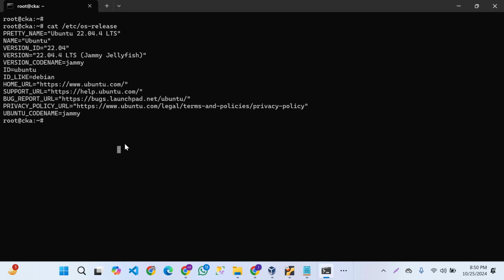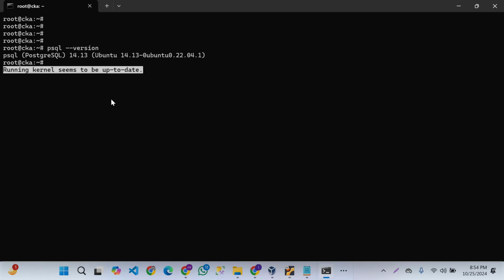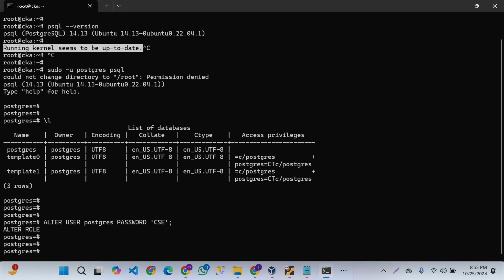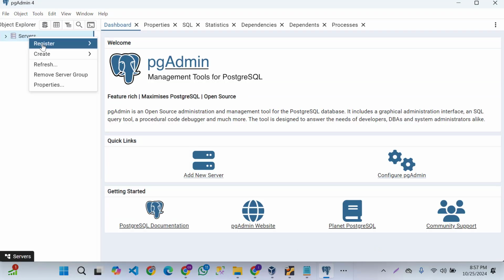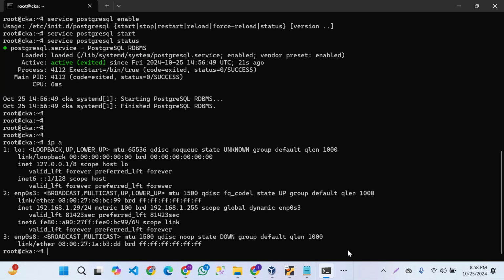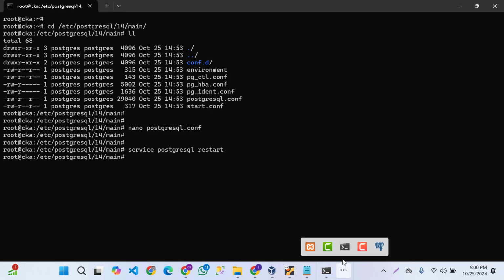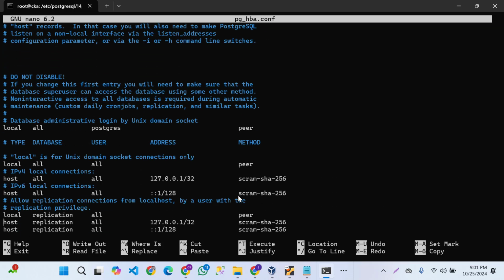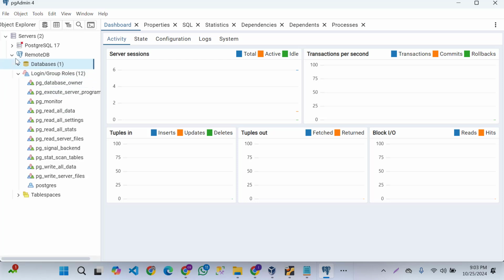how to install PostgreSQL and pgadmin 4 | unable to connect to server connection failed pgadmin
how to install PostgreSQL and pgadmin 4 connect to database on Ubuntu.
unable to connect to server connection failed pgadmin
pgAdmin 4 connect to local database,
Pgadmin 4 connect to database tutorial,
pgAdmin connect to database,
pgAdmin connect to remote database,
Unable to connect to server PostgreSQL pgAdmin,
Pgadmin4 SSL connection,
pgAdmin connect to MySQL database,
How to connect pgAdmin with PostgreSQL Ubuntu,

Unable to connect postgresql database ubuntu,
PostgreSQL Connection refused port 5432 Windows,
connection to server at "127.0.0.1", port 5432 failed: connection refused,
Connection failed 1 port 5432 failed could not receive data from server: Connection refused,
Psql: error: connection to server at localhost'' (::1), port 5432 failed,
Postgres connection failed,
postgresql://localhost:5432,